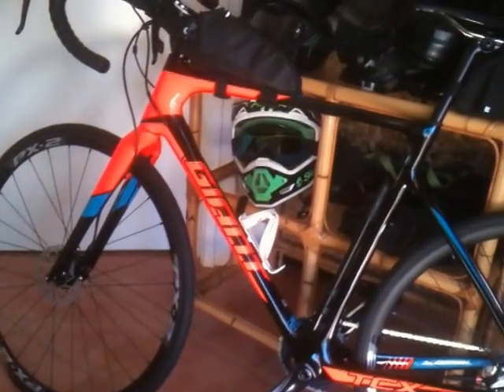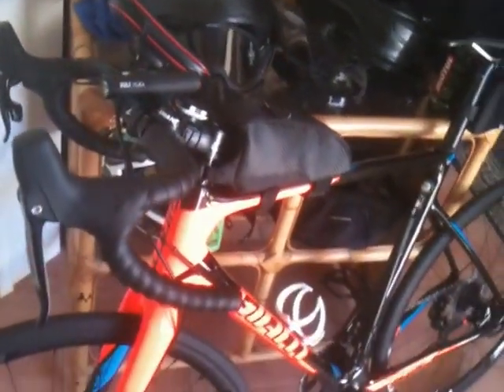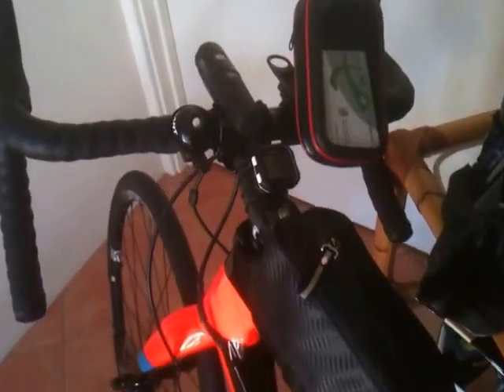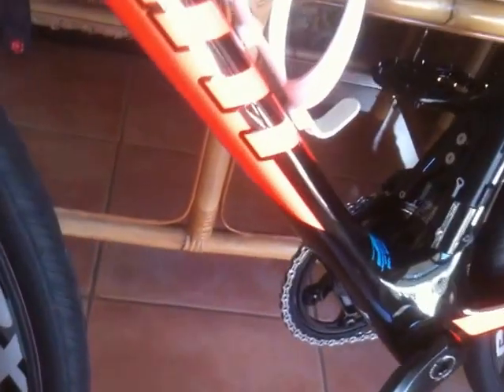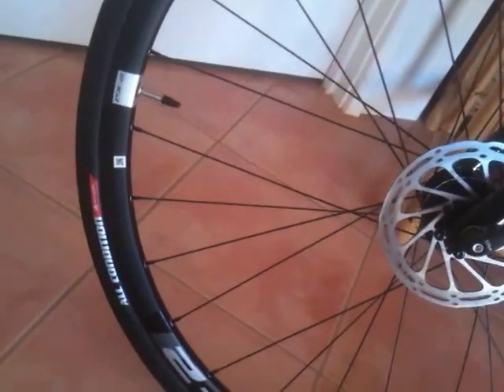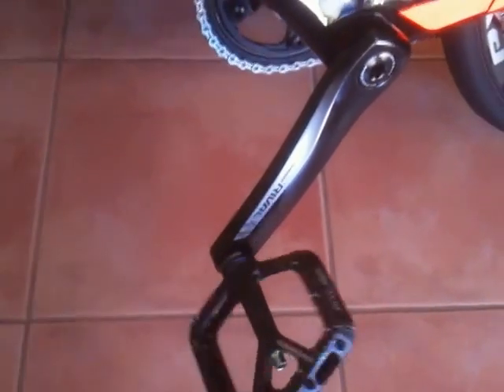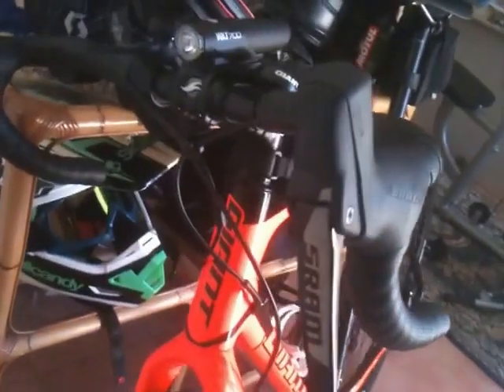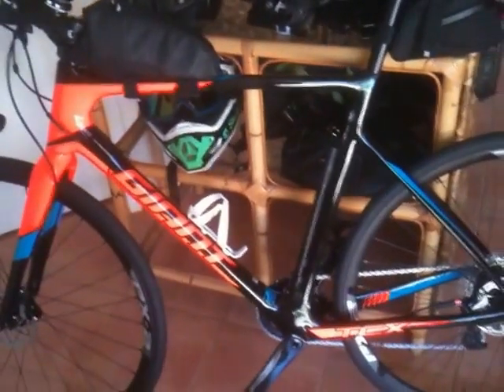Durian Riders Brother buys a new bike...2017 GIANT TCX Advanced Pro 2 iniatial review (day 1)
First new bike since my 2011 Scott CX Team... yet too go for a proper ride thought id make a first look video b4 it got dirty:) Need to fit a rear view mirror for the odd ocasions when i do go on the road (not just the cycle paths).